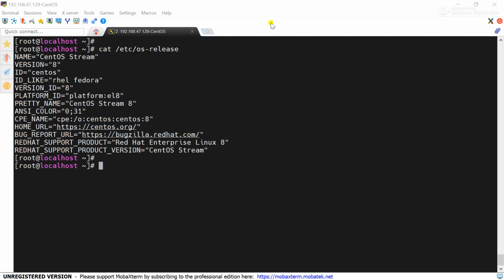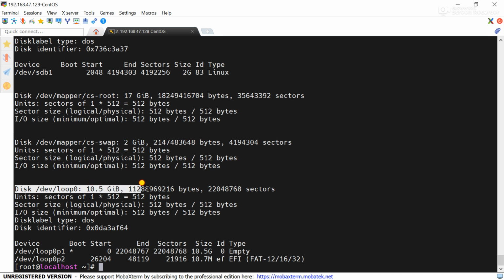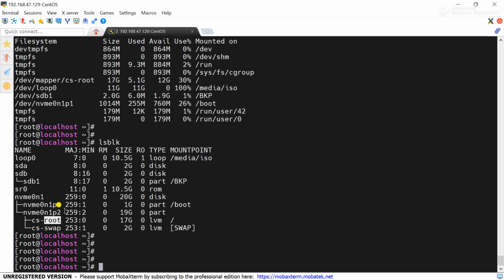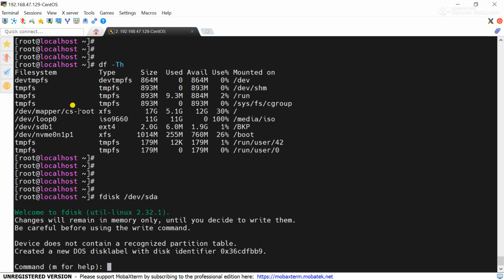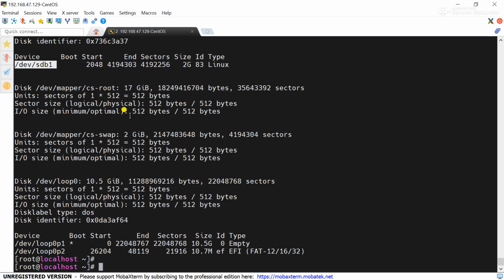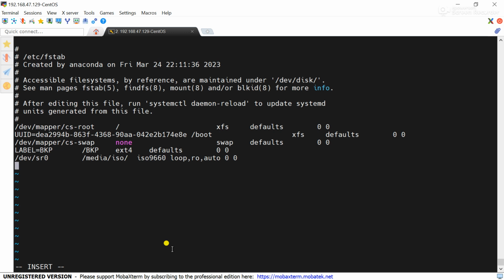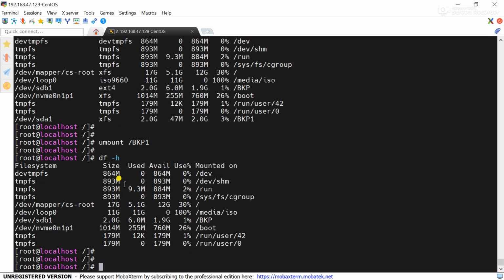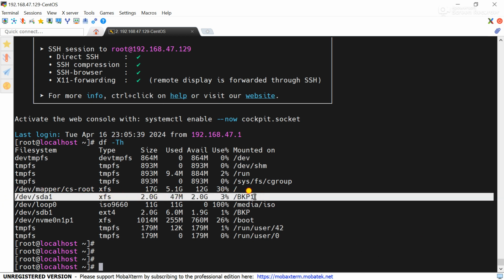All Details About Disks, Partitions, Filesystems, Mount Points and LVM in Linux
Couse Details:
Total Online Class - 20
16 - Live Training Session
03 - Self Assessment & Discussion Session
01 - Doubt Clear Class
Other Video Link:
- Short Video